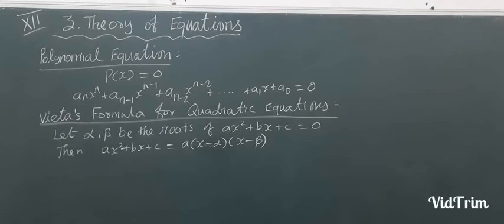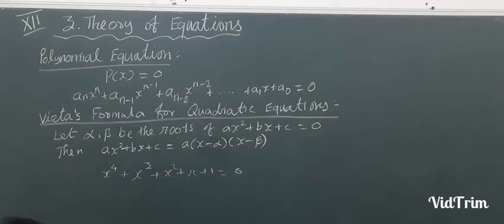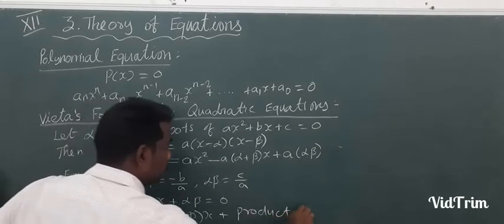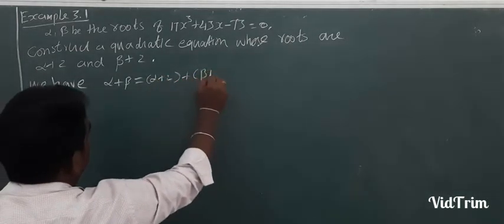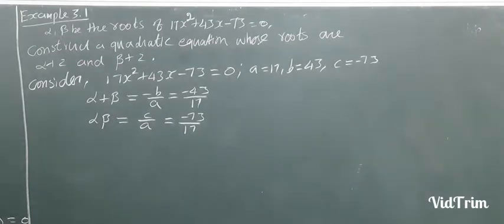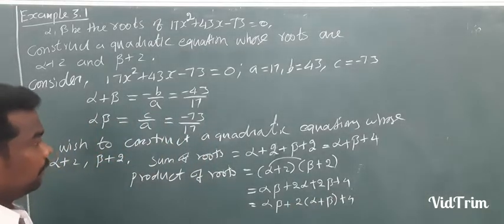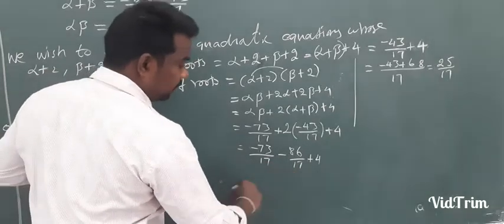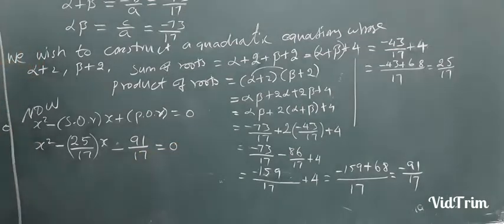12th maths lesson 3 Theory of equation